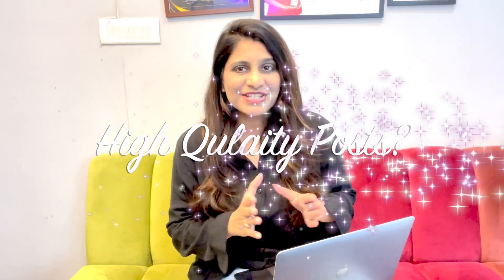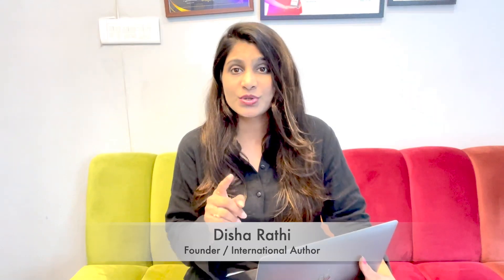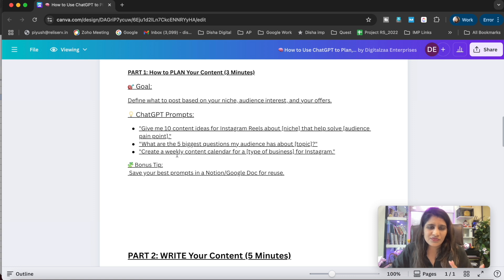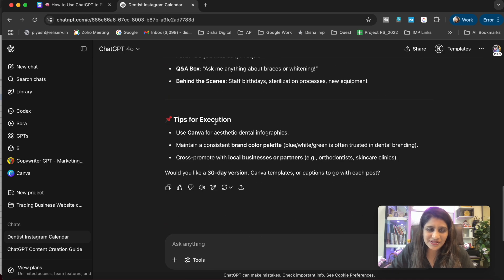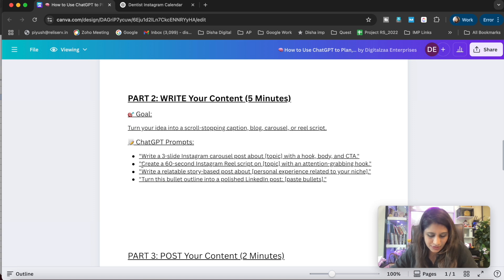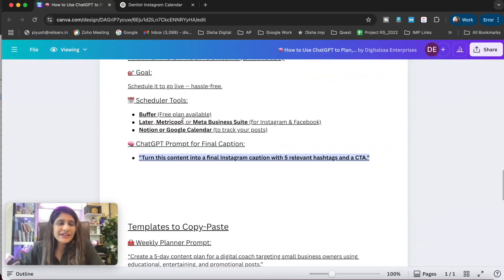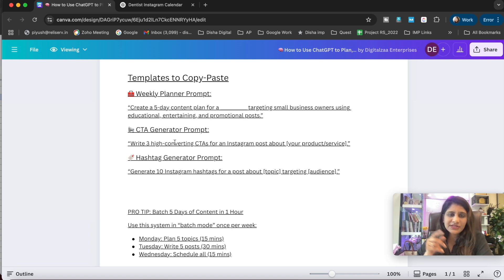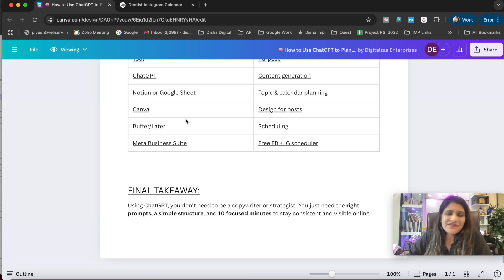The 10-Min ChatGPT Content Routine for Busy Entrepreneurs | Easy Steps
DOWNLOAD FREE 10-min ChatGPT Content Routine from here 👇🏻

Struggling to stay consistent on Instagram, LinkedIn, or YouTube?
In this video, I’ll show you exactly how to plan, write, and post content using ChatGPT — in just 10 minutes a day.

Whether you're a busy entrepreneur, digital creator, or social media manager, this AI-powered workflow will save hours and boost your online presence.

🔹 What You’ll Learn:

✅ How to plan content with ChatGPT prompts
✅ How to write high-converting posts fast
✅ How to turn ideas into Reels, Carousels, Blogs, and more
✅ How to schedule your content using free tools
BONUS: My secret batching strategy to create a week of content in 1 hour

📌 Tools Mentioned:
ChatGPT
Notion / Google Sheets
Canva
Buffer / Later / Meta Business Suite

Must Buys (My Best amazon Finds)
1) Robin Sharma Book
2)Adjustable Table for best Work from home Setup
3) Desk Tray
4) Large Sized Tote Bag for 16" Laptop